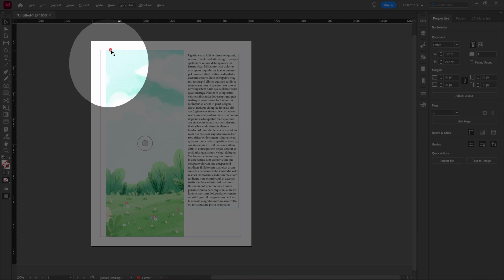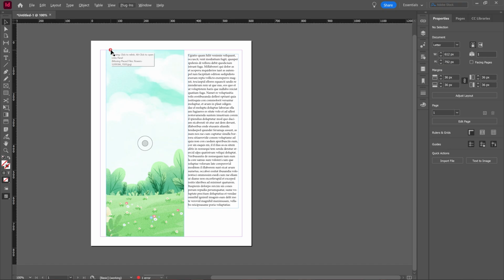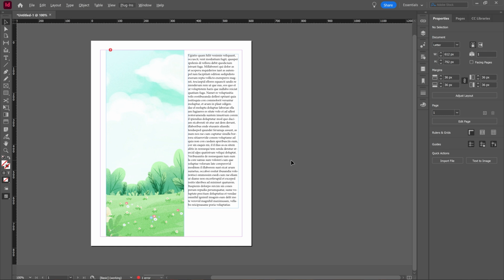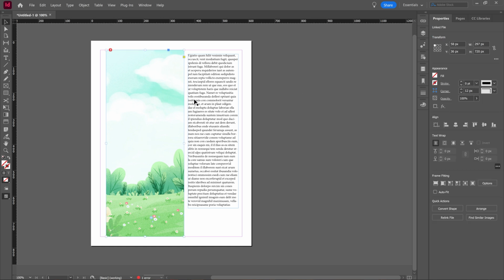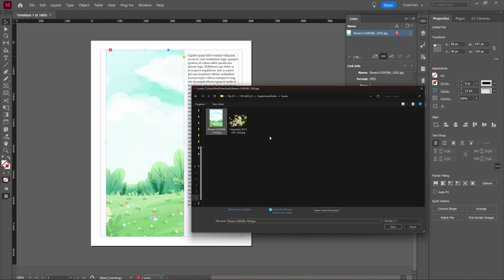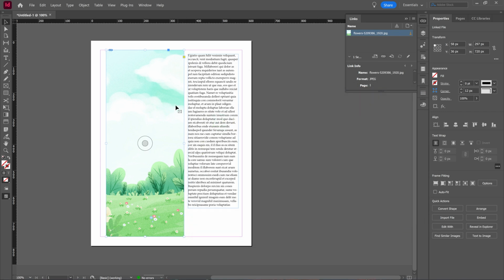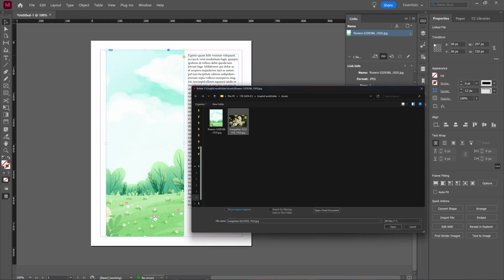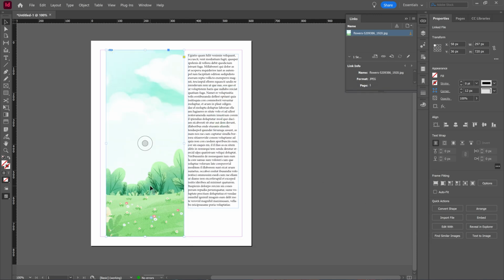How to Relink Images in Adobe InDesign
In this tutorial we are going to take a look at how you can relink images to fix a broken link error in Adobe InDesign.

Editing software: Adobe Premiere Pro and Adobe Photoshop
Editing: Adobe Premiere Pro
Intro & Outro: Adobe After Effects